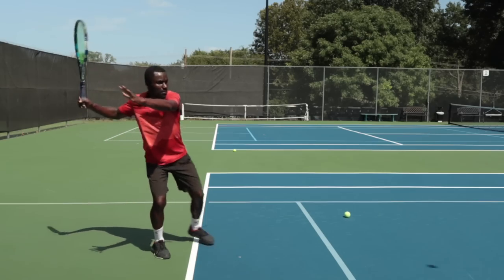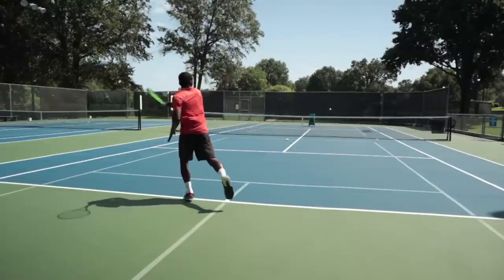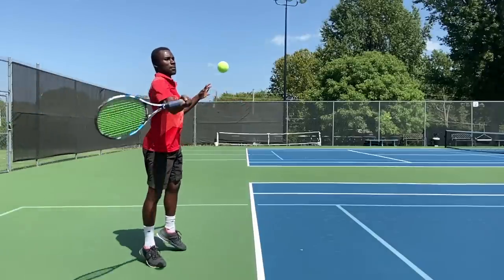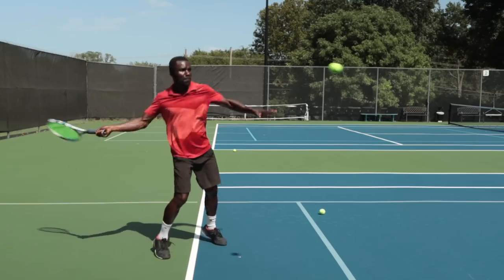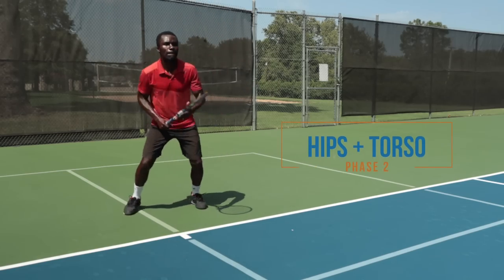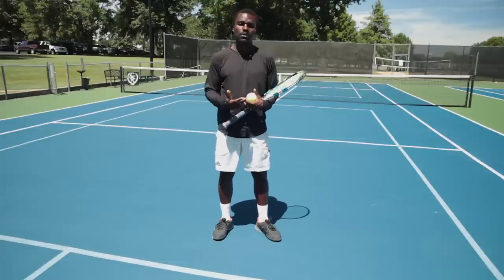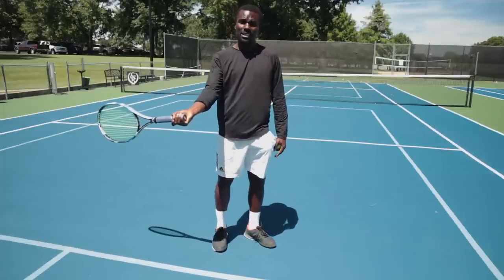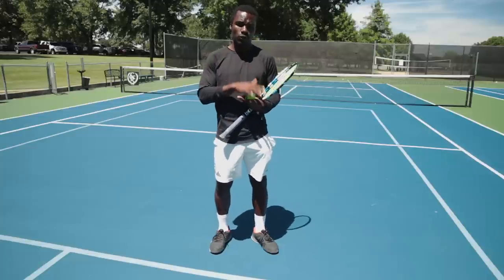Tennis Forehand - How To Create Effortless Power On Your Forehand.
Do you ever feel like it takes you to much effort to hit the ball harder but when you see the pro’s it looks effortless? I’ve put together a tennis lesson that will have you hitting your forehand with more power while using less effort. Once you finish watching this video you’ll understand how to generate more power and the drills you can do on the court to get effortless power on your forehand.